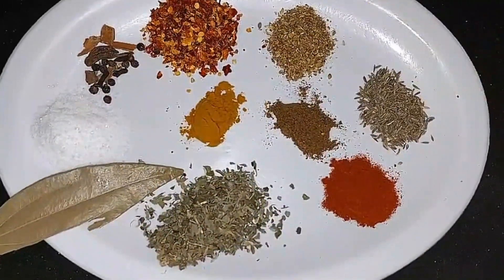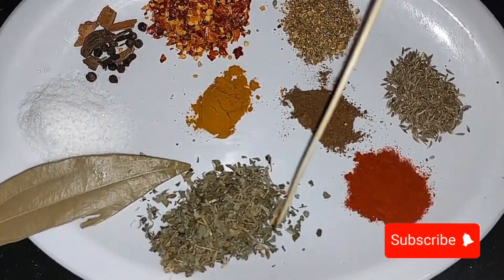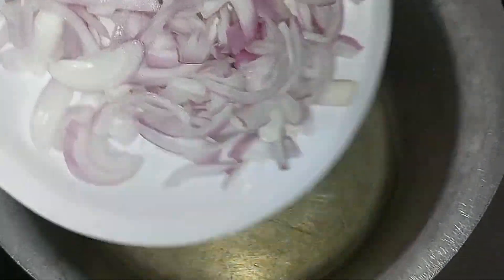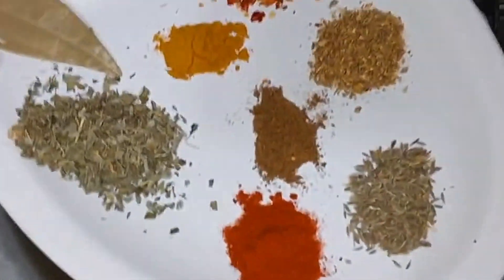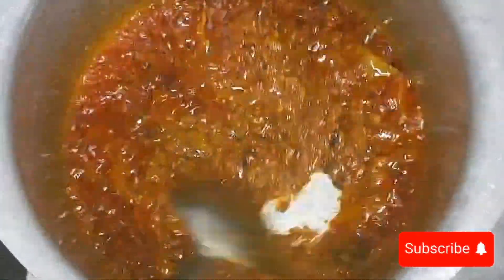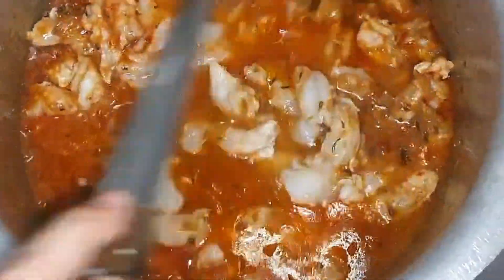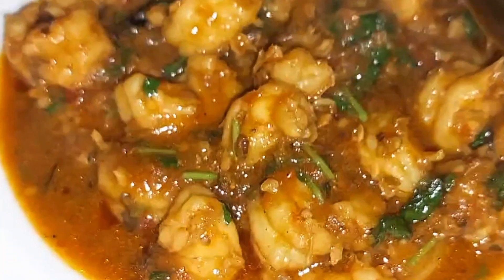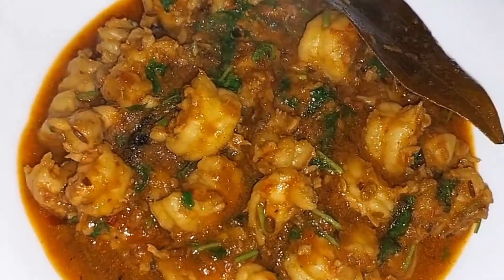Prawn Masala Recipe!|Cooking|Spice Heaven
In this video I shared an amazing recipe of Prawn Masala Recipe it's a wonderful and easy recipe so do try it out and share your response don't forget to like comment share and subscribe our channel for more recipes🤍